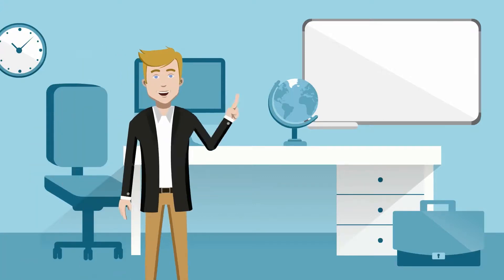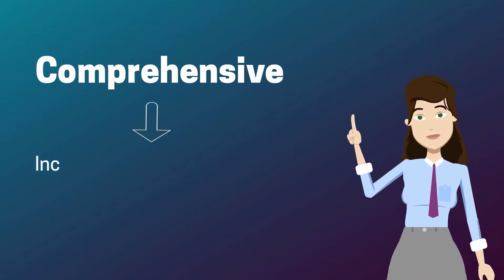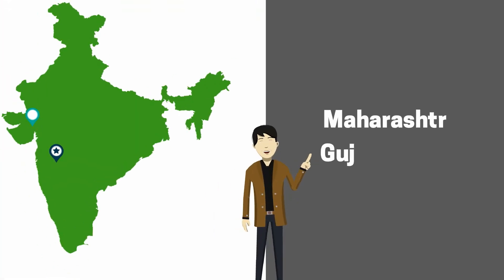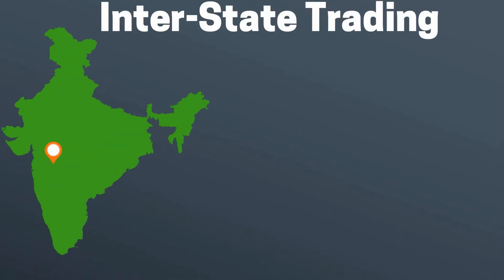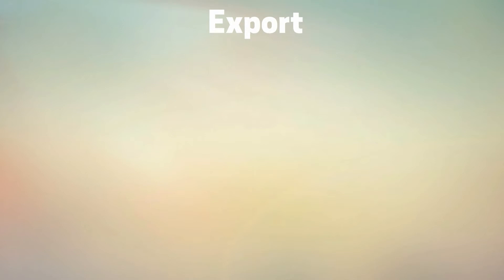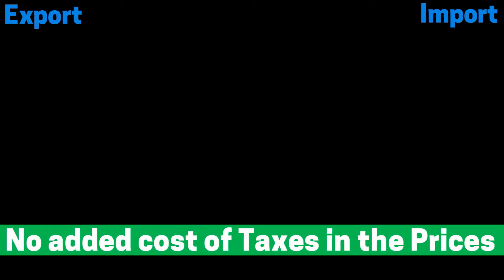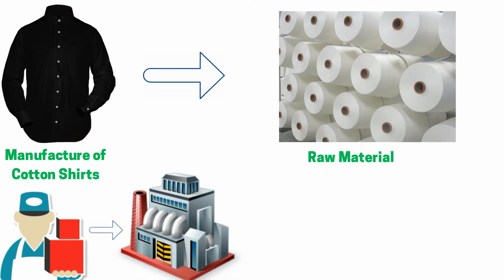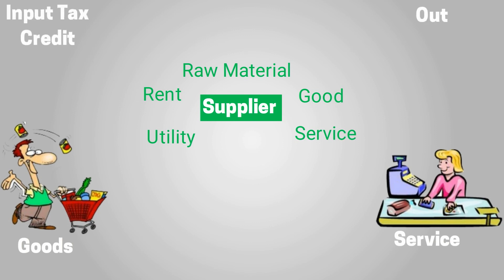GST Lecture 7 - What is Indirect Tax System | Enterslice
Previously we discussed in detail how GST helps in elimination of cascading effect of taxes and in next few lectures we will try and get an insight how it simplifies the complex Indirect tax system by elimination of the numerous taxes levied on different events.

You can also call our customer support at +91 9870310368